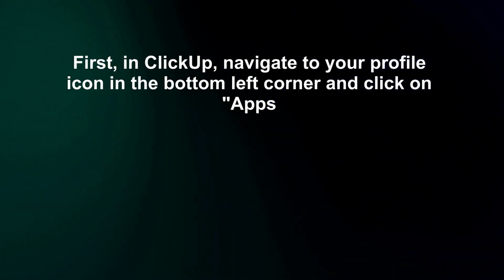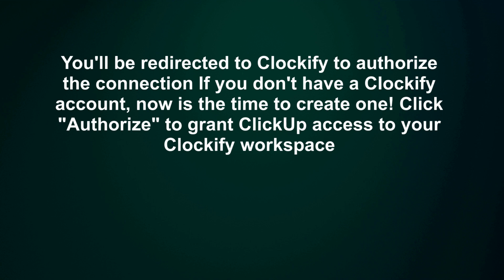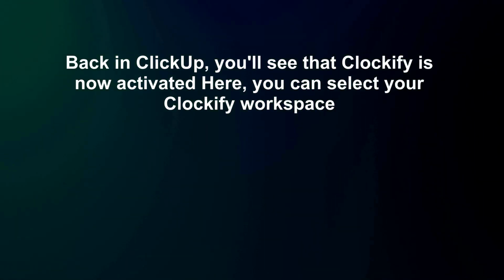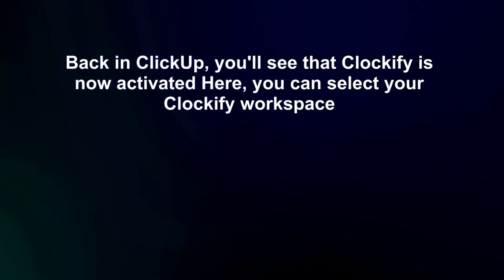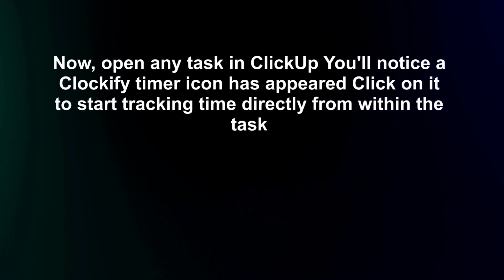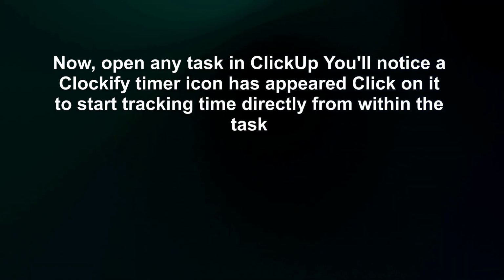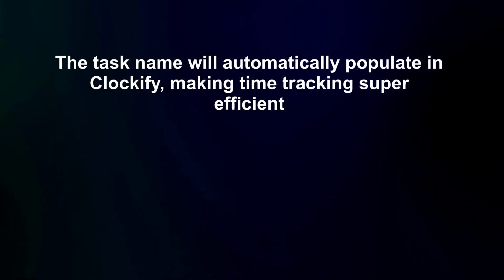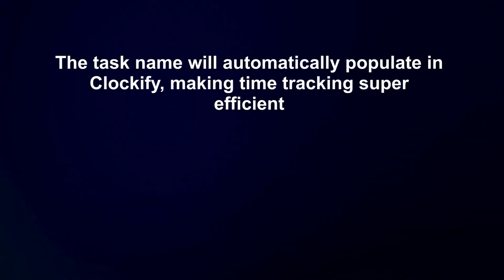How to Setup and Use Clockify In Clickup - UPDATED!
How to Setup and Use Clockify In Clickup provides a detailed walkthrough of integrating Clockify with ClickUp, showing how to track time directly within ClickUp tasks, streamline project management, and generate comprehensive reports for improved productivity and efficiency.

00:00 Intro
00:05 Integrating Clockify into ClickUp
00:12 ClickUp Settings
00:16 Apps Marketplace
00:20 Clockify Authorization
00:27 Clockify Activation
00:32 Clockify Timer Icon
00:36 Task Name Population
00:41 Clockify Reports
00:46 Report Filters
00:51 Effective Time Tracking